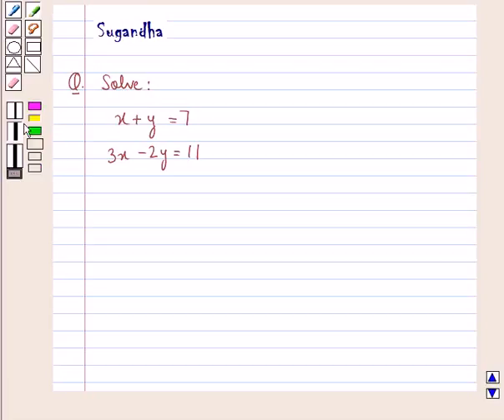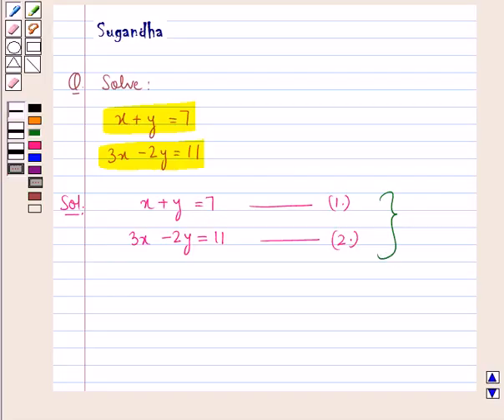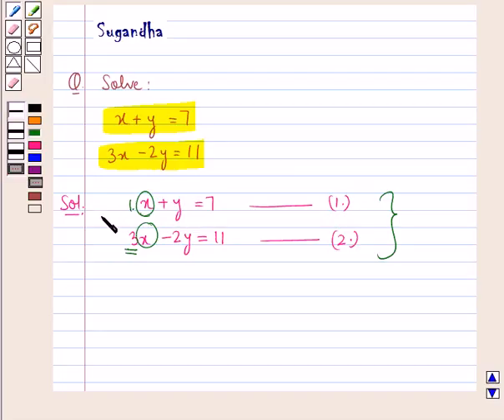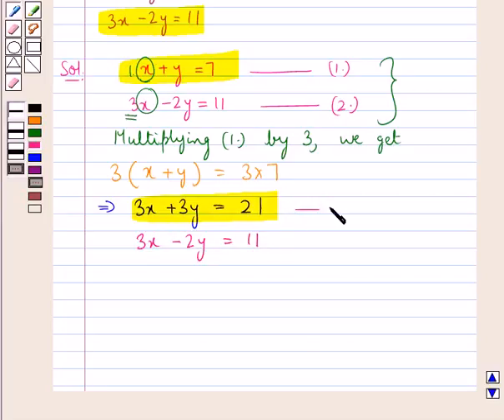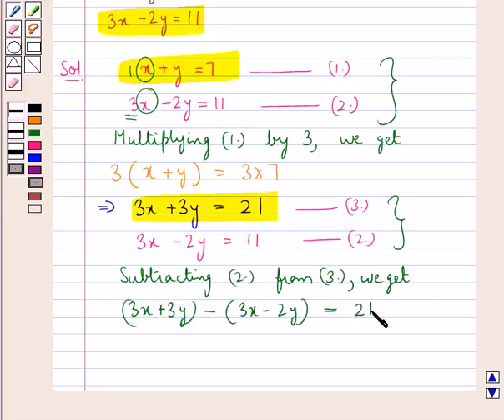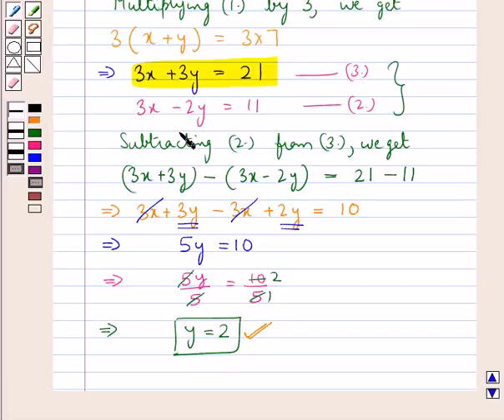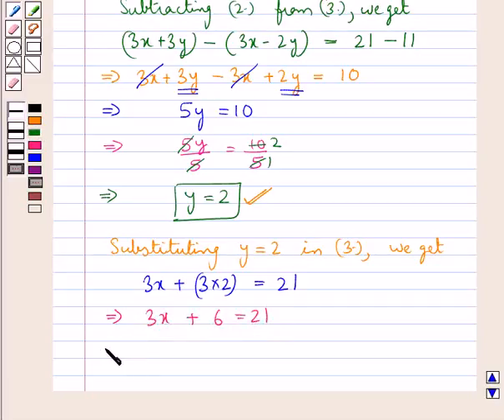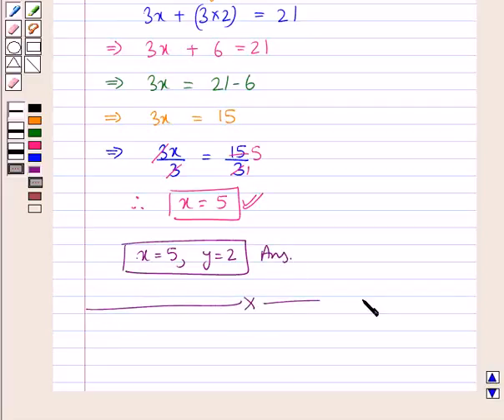Maths VIII ICSE 21 SE2